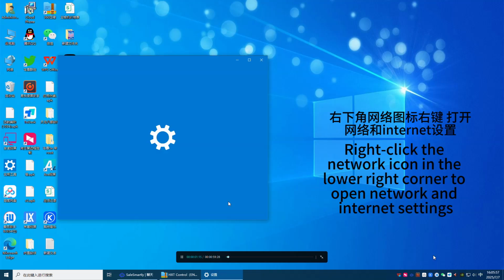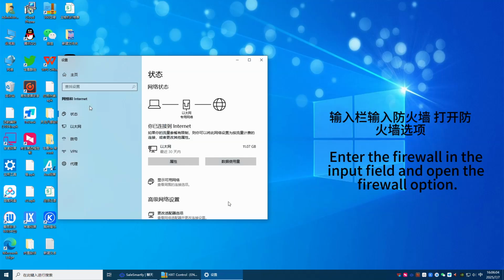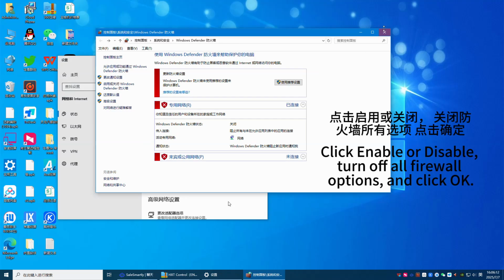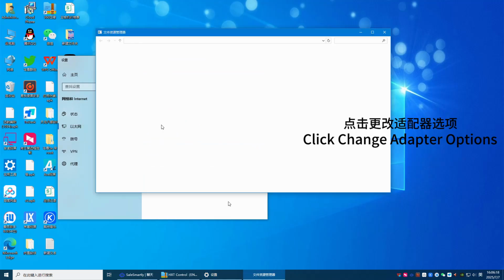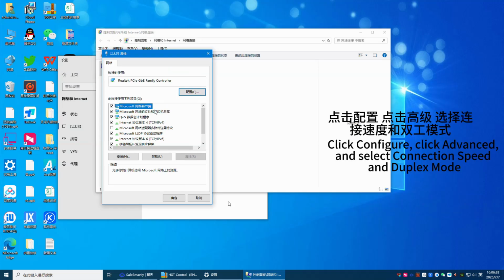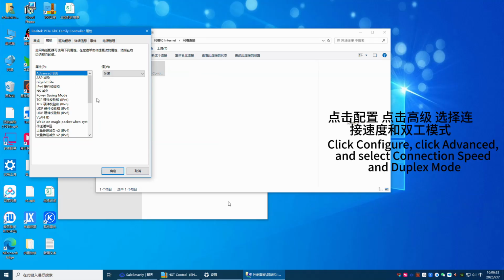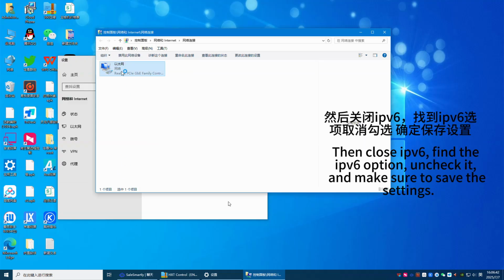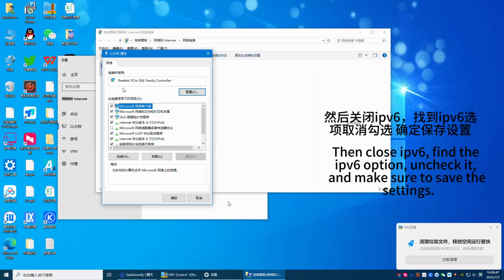ET Software Computer Environment Setup Tutorial